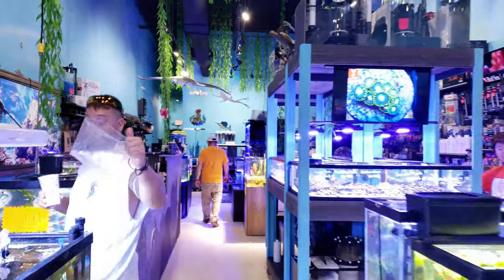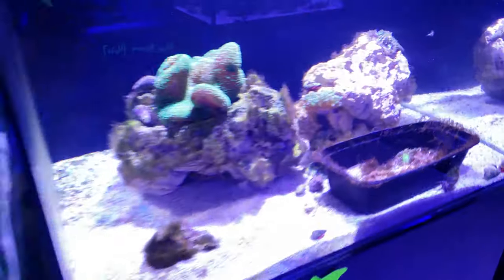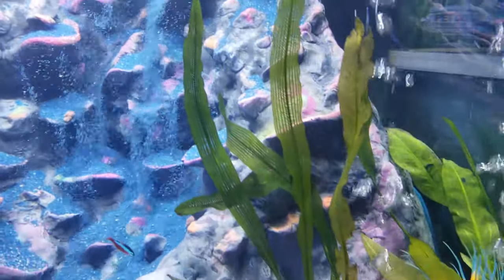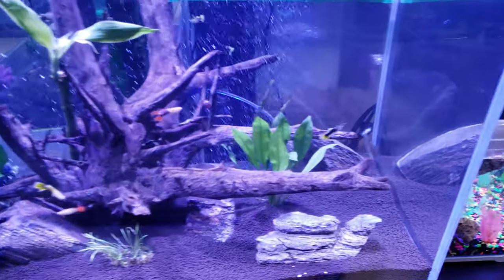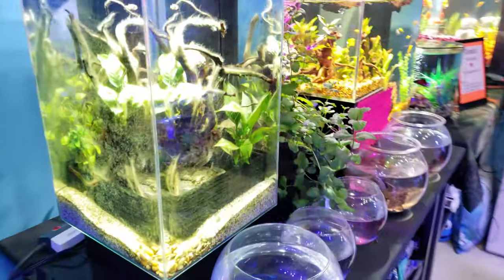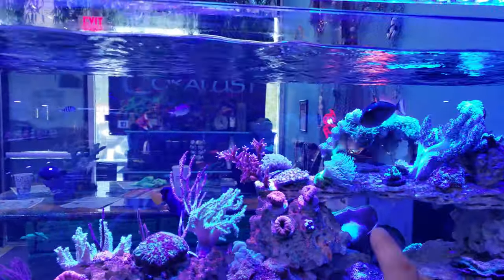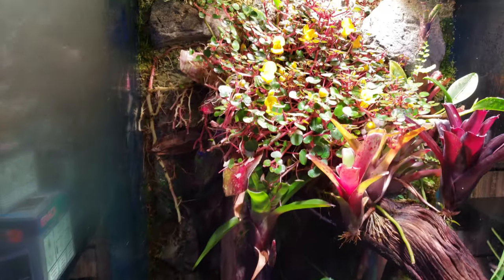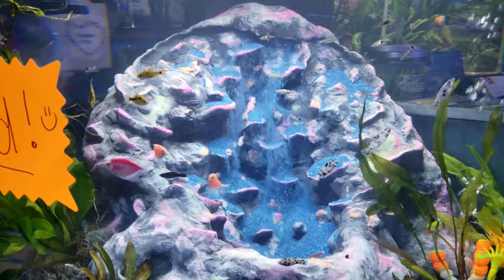Store Updates for Coralust